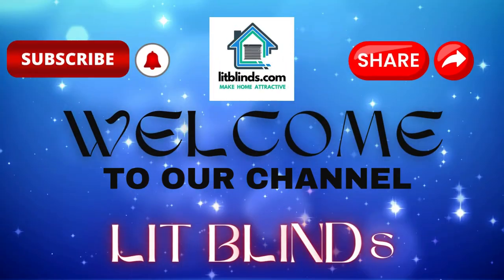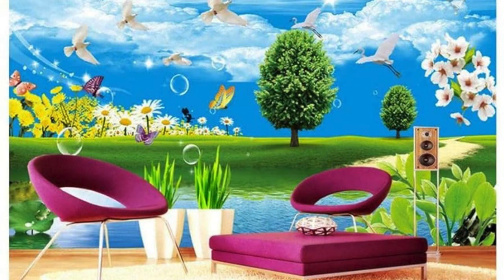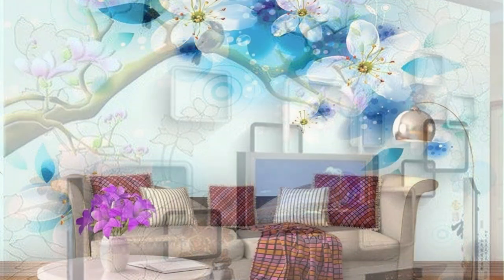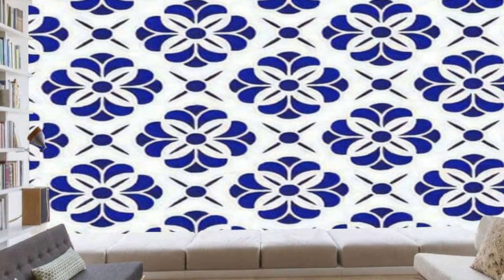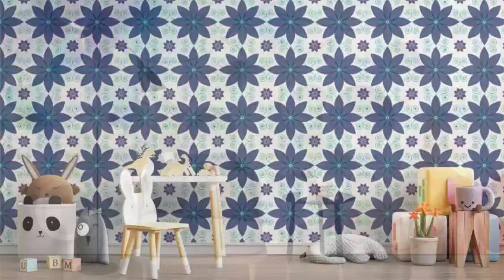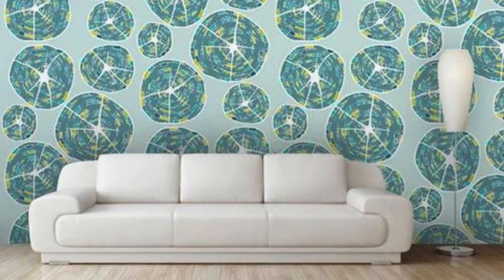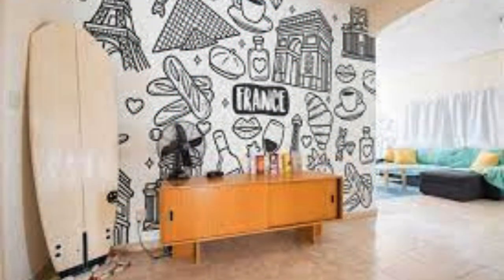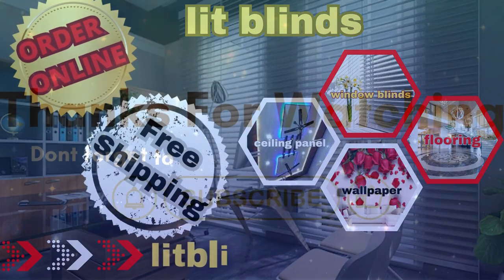Latest regular wallpaper designs for Bedroom, Sitting Room | @LitBlinds